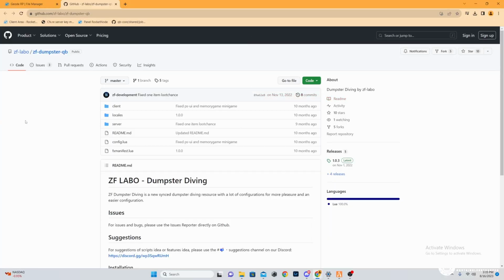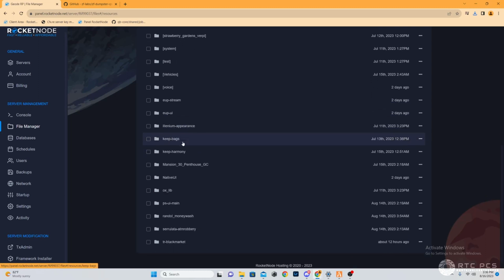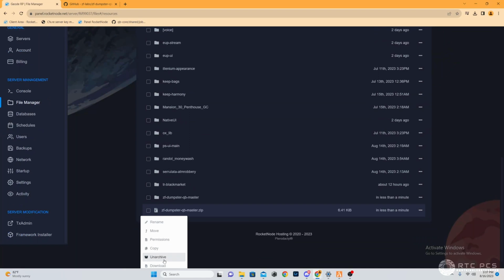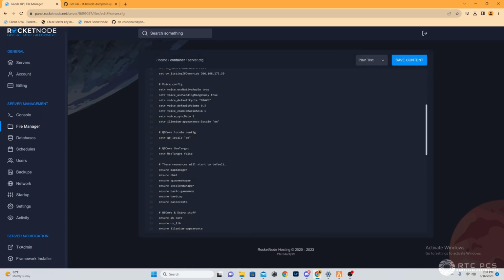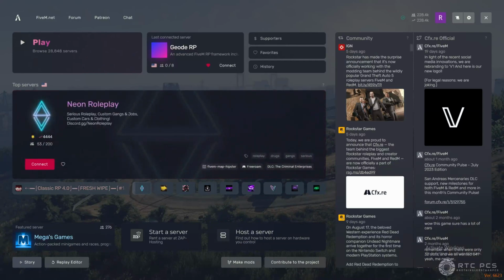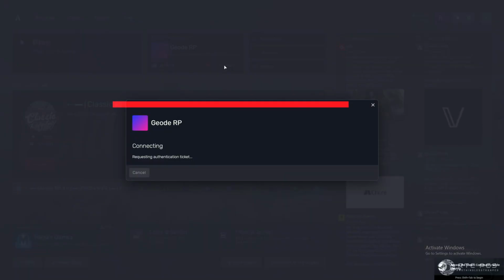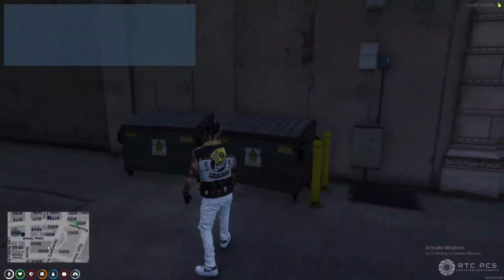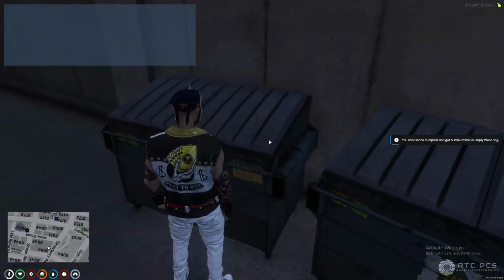QBCore Framework | Free Realistic Dumpster Dive Tutorial | GeodeRP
Hello guys!
Today we are showing how to install a Realistic Dumpster Diving  script created by ZF-labo